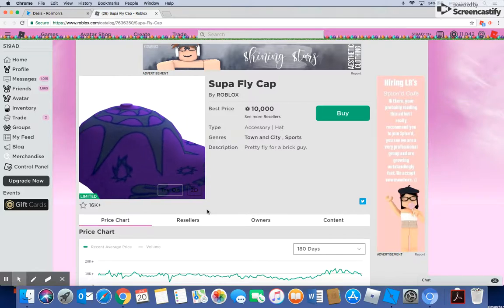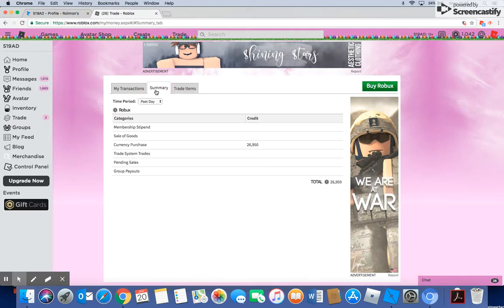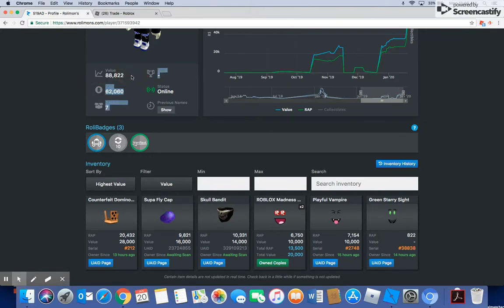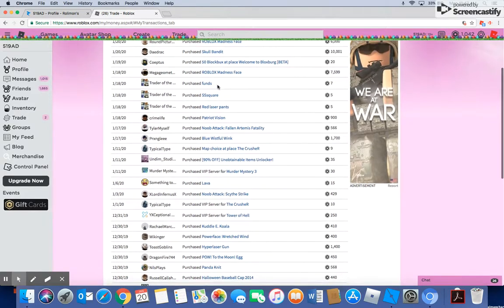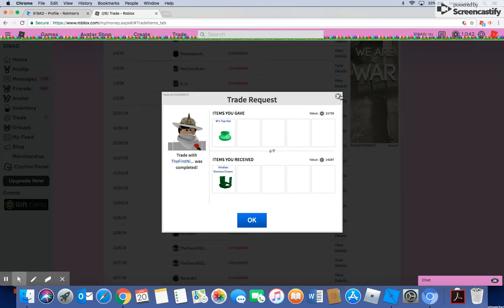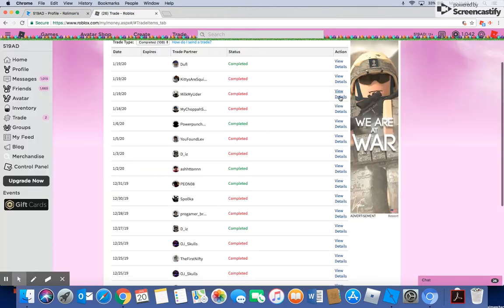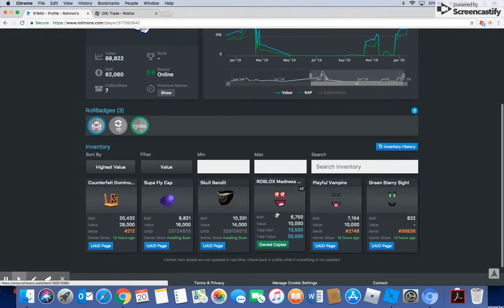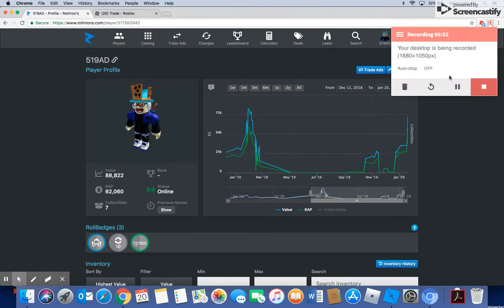How I Reached 88K Value this Weekend